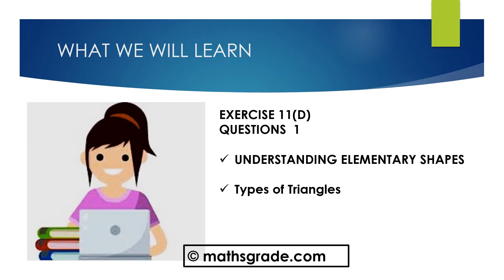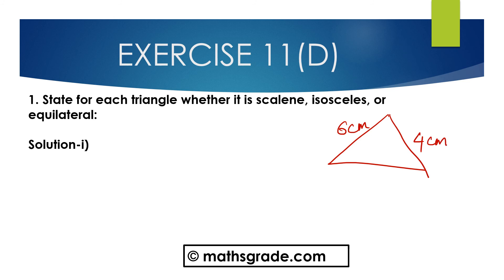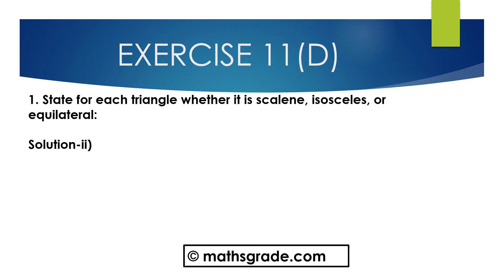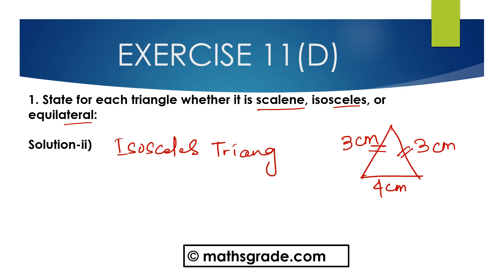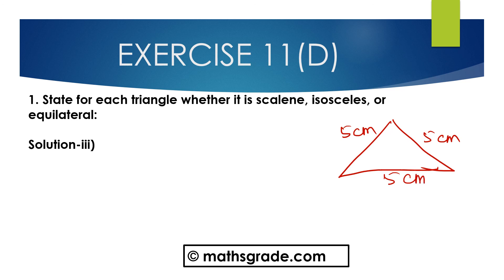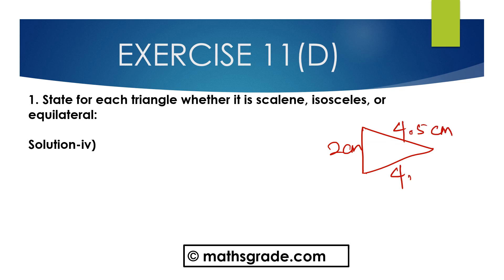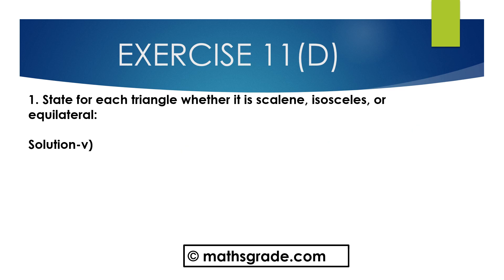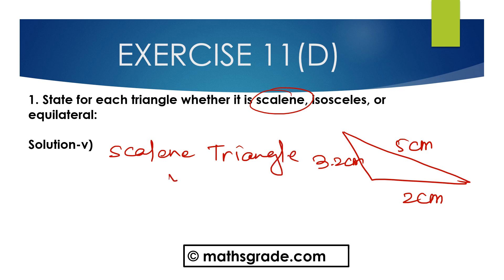Composite Mathematics Class 6 Chapter 11 Ex 11D Que 1 | Maths Grade |Mamta Mund |ELEMENTARY SHAPES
Composite Mathematics Class 6 Chapter 11 Exercise 11D Question 1 | Maths Grade | Mamta Mund | UNDERSTANDING ELEMENTARY SHAPES
please JOIN my FB Group
I AM SOLVING QUESTIONS OF COMPOSITE MATHEMATICS TEXTBOOK CLASS 6 QUESTIONS  1 of Chapter 11 UNDERSTANDING ELEMENTARY SHAPES EXERCISE 11(D)

timestamp:-
00:00 - What we will learn
00:50 - Question 1(i)
01:51- Question 1(ii)
02:51- question 1(iii)
03:36 - question 1(iv)
04:22- question 1(v)
05:09 - subscribe to my channel
some products used in online teaching